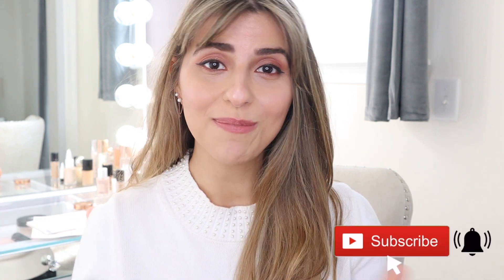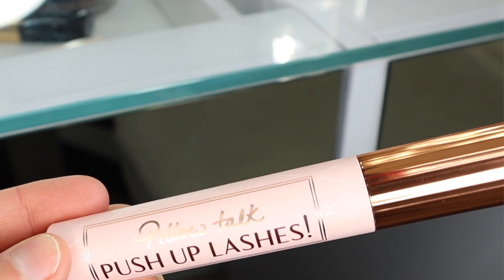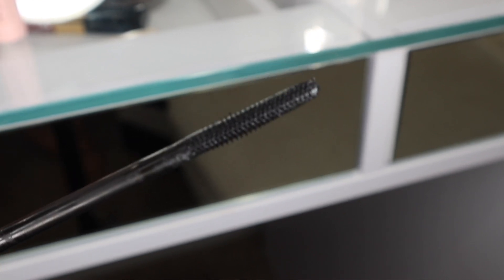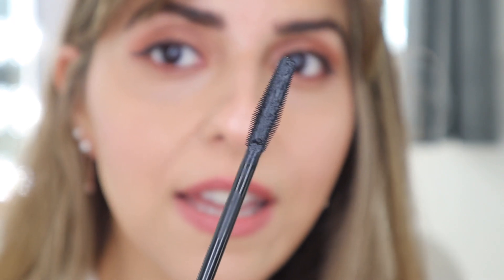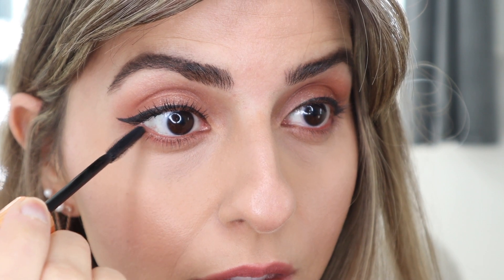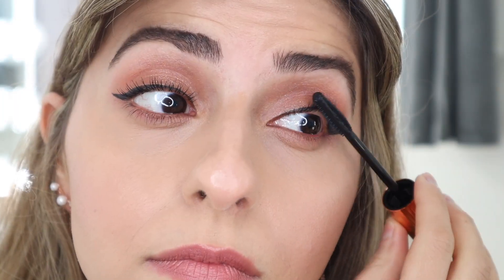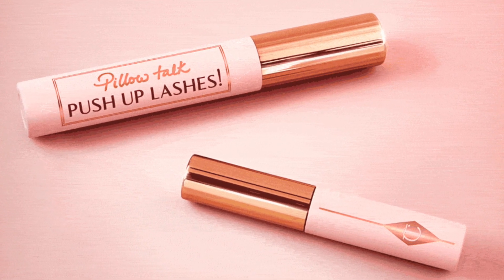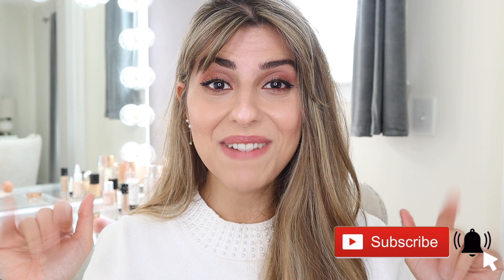NEW! Charlotte Tilbury Pillow Talk Mascara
Here is a first impression and review of Charlotte Tilbury's new Pillow Talk mascara

ღ Sara

Link to mascara.

Face:
Giorgio Armani luminous silk foundation - 5.5
Huda Beauty the overachiever concealer - Sugar Biscuit
Charlotte Tilbury Pillow Talk Lip & Cheek Glow - Colour of Dreams

Eyes:
Charlotte Tilbury eyeshadow - Pillow Talk
CT pillow talk mascara